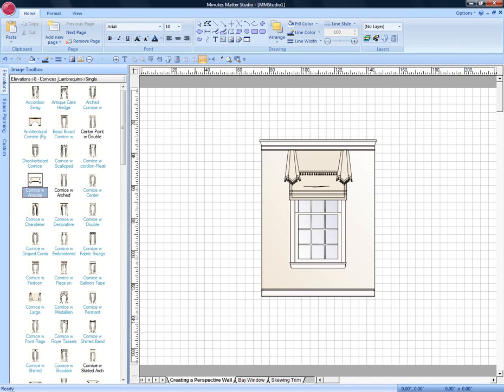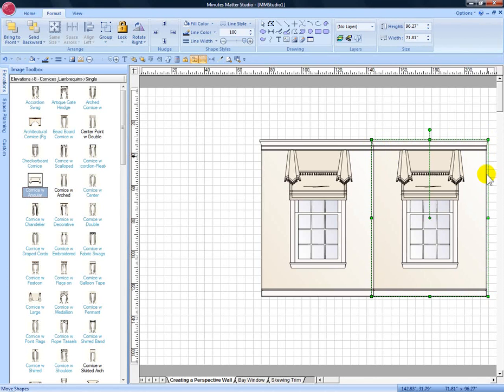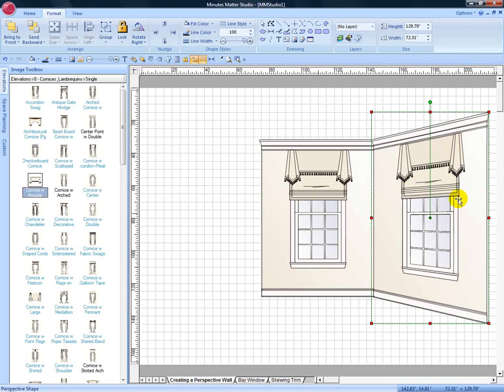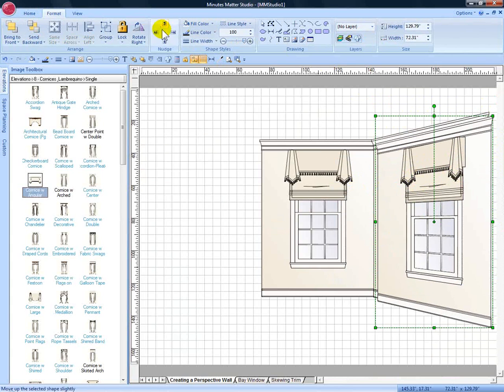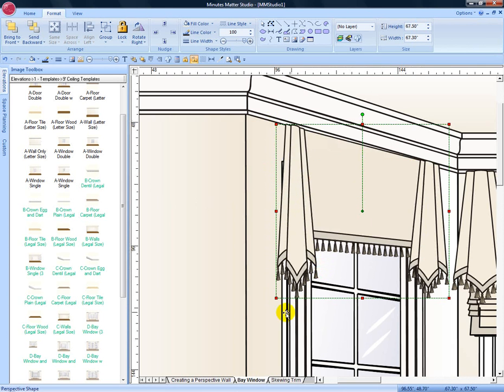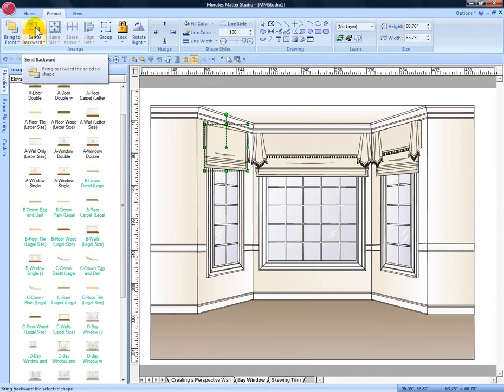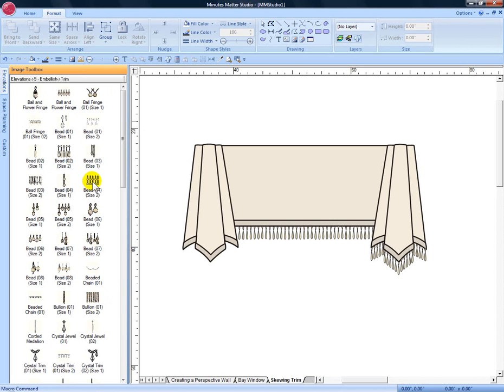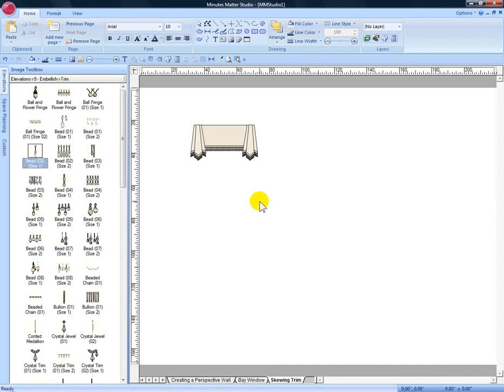Minutes Matter - How to Use the Perspective & Skew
Learn how to create a perspective wall with a couple of clicks.